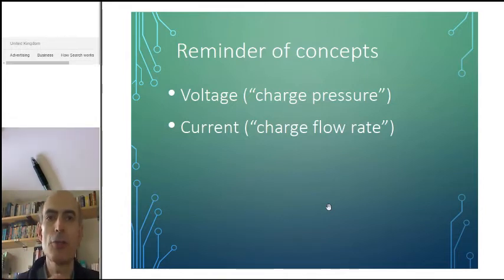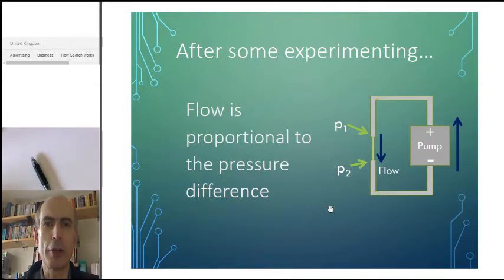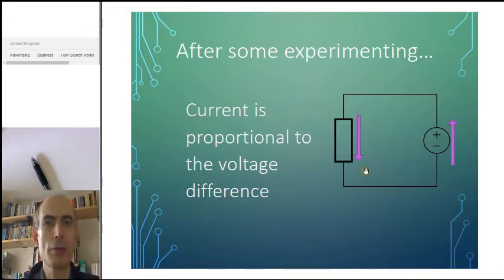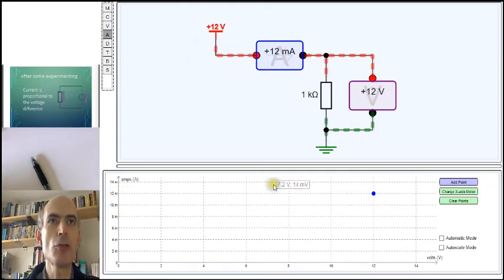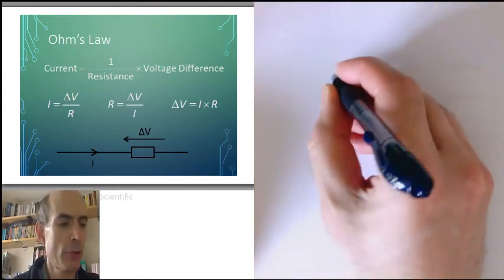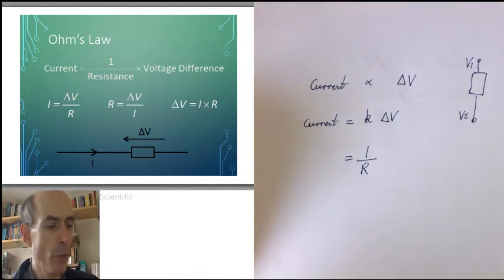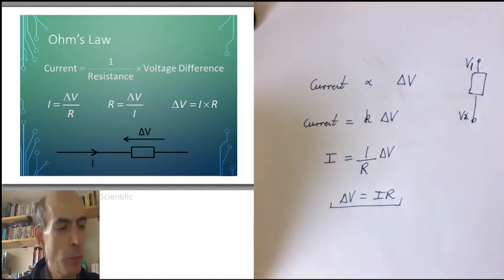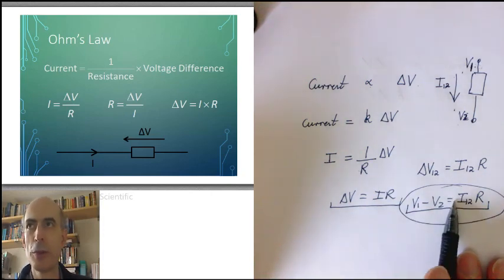Ohm P01 V01 done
Part one of a series of videos about Ohm and Kirchhoff's laws.